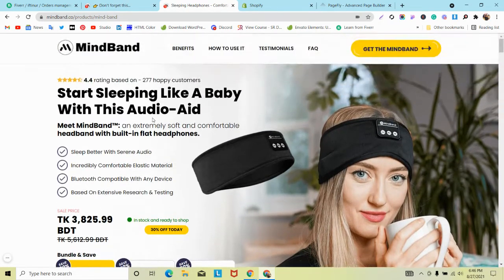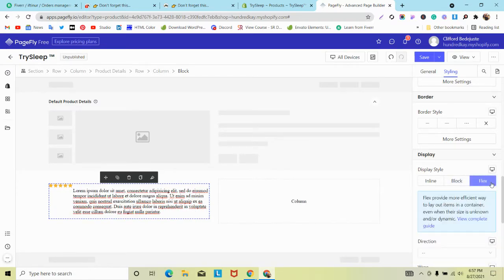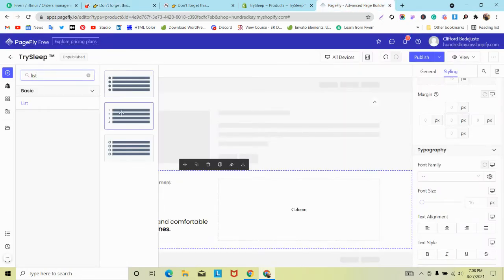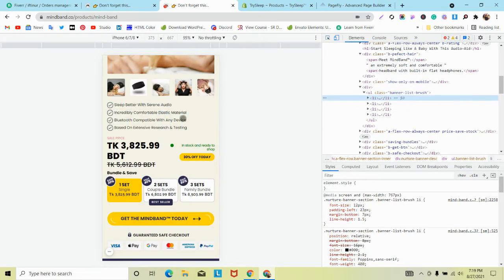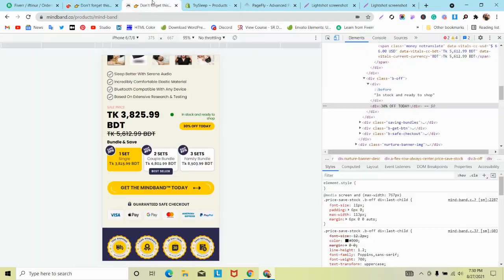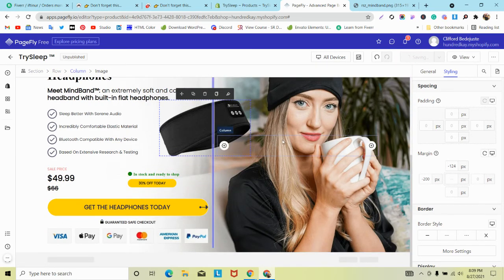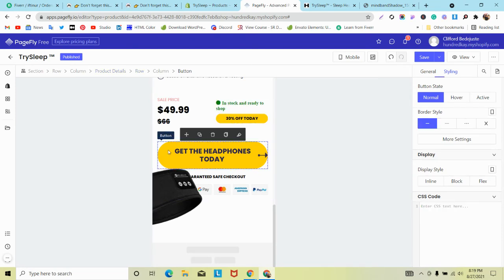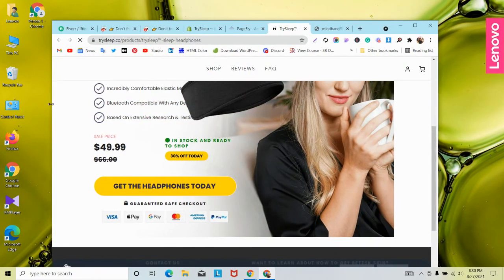Create a high converting responsive Shopify product landing page using pagefly page builder part 01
I am Ifti Nur Computer Science Engineer(CSE), Professional Ecommerce, Shopify Dropshipping Expert, Website Cloner, and Email marketer.

Need Help? Hire Me -

Pagefly
Shopify
pagefly product page